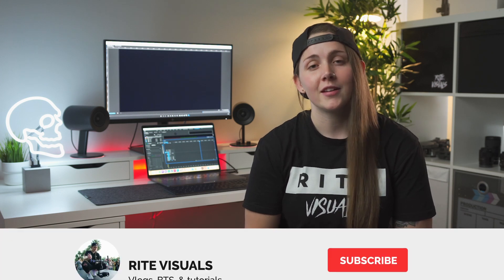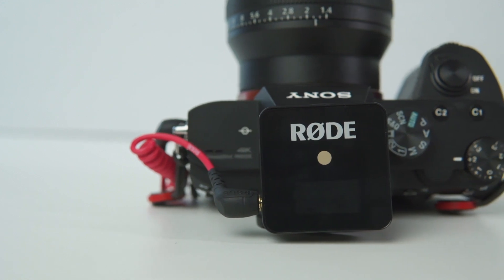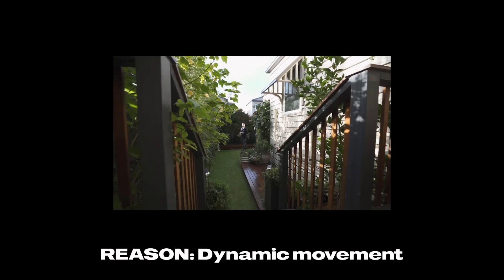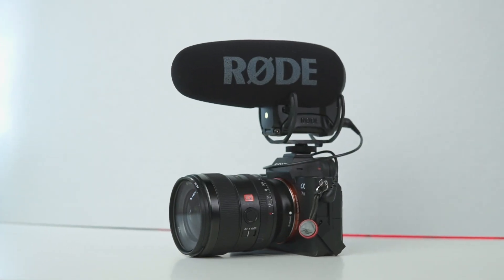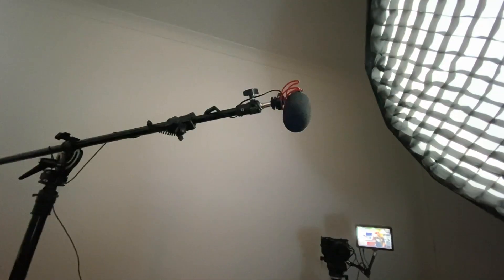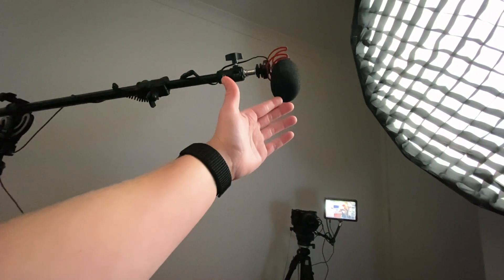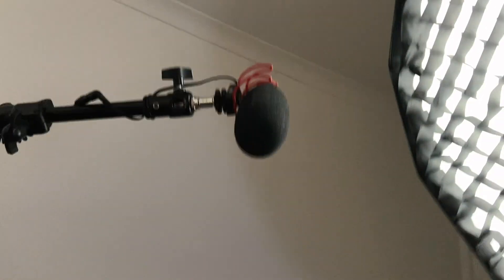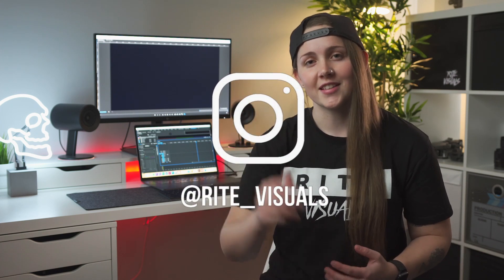Knowing When To Use Lav Or Shotgun Mic // Level Up Your Audio Game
Welcome to Episode 1 of Level Up Your Audio Game, this is a series where I share audio tips and tricks that I've learnt along my journey as a solo freelance videographer.

In this episode I briefly talk about Lav and Shotgun microphones, and in what situations you would opt to use one over the other.

Main Camera
B Camera
Go to gimbal lens
Wide angle lens
Bokeh-licous wide lens
Go to lens when shooting handheld
Studio Boom Mic
Shotgun Mic
Lapel Mic (Run & gun)
Lapel Mic
Travel/Vlog Mic
ND Filter
Travel tripod
Camera cage
Favourite light
Cheaper light
On camera light